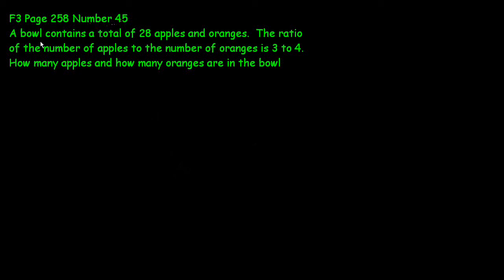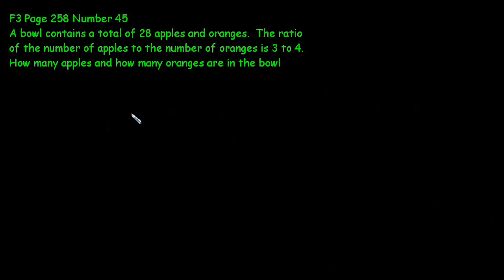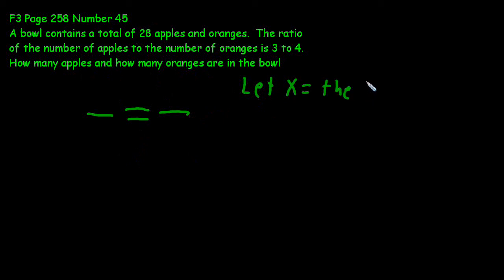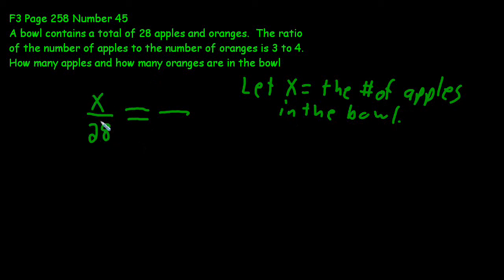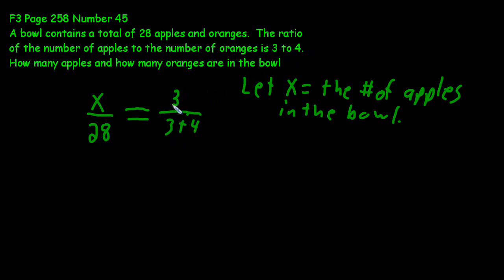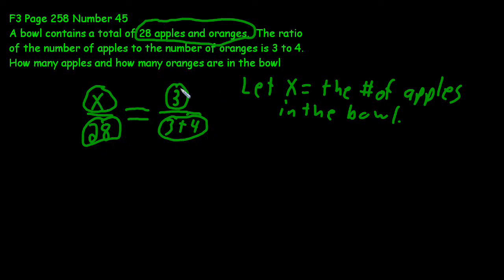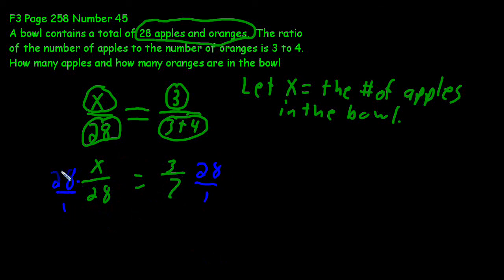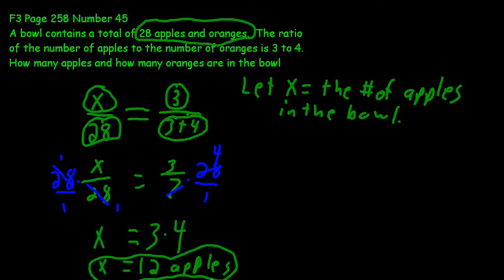F3 page 258 number 45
Proportion problem